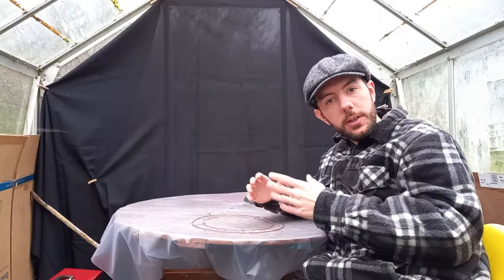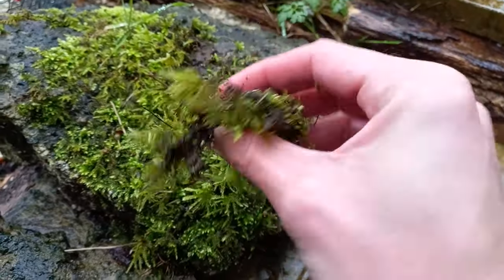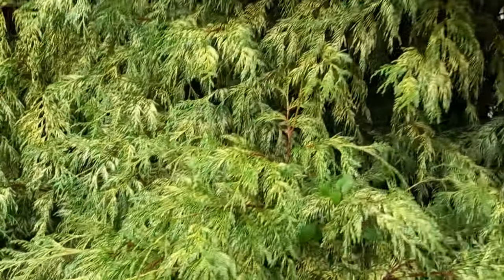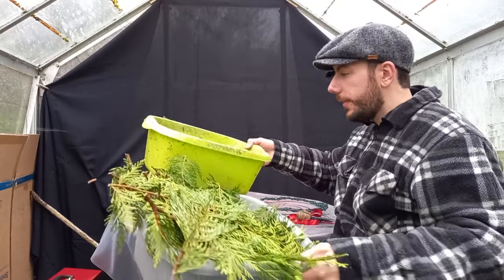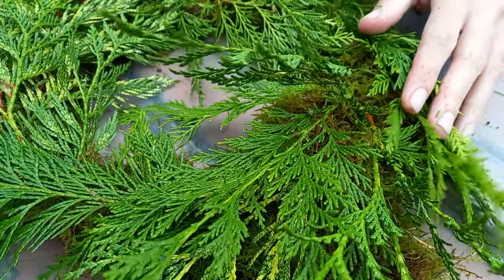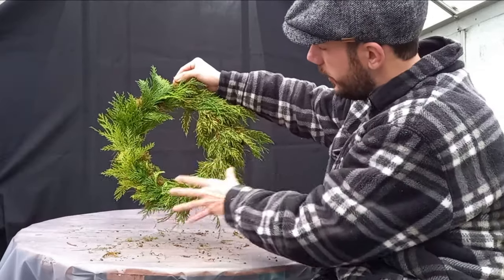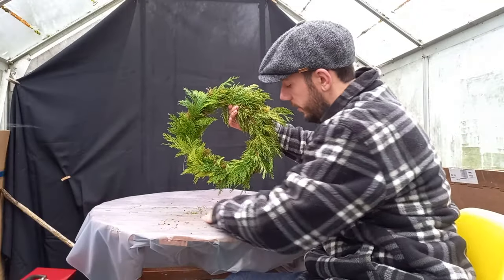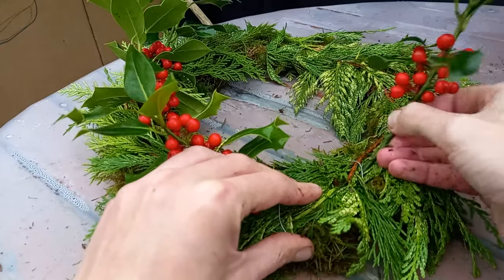How To Make a Christmas Wreath on a Budget and with things that you CAN find around the Garden.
Christmas is fast approaching and many people are having to make financial cut backs and trim back on what they do over the festive period, so what if I told you that you could make a very effective Christmas Wreath on a budget with things that you can find around the garden.

Hopefully this step by step guide helps you in creating your very own wreath and if you do make one, let me know and share a photo.

Merry Christmas and Happy Holidays everyone!